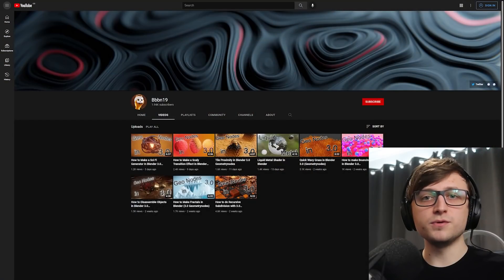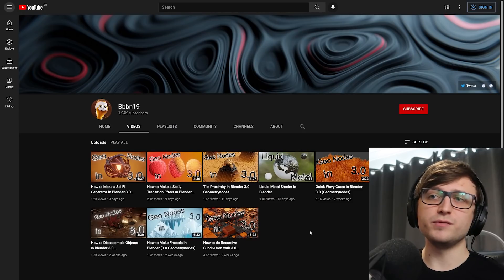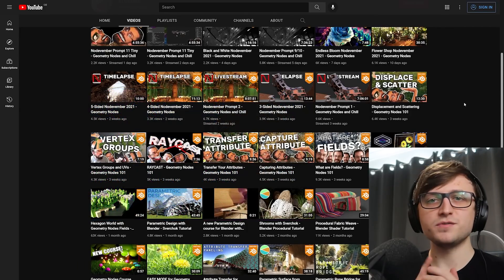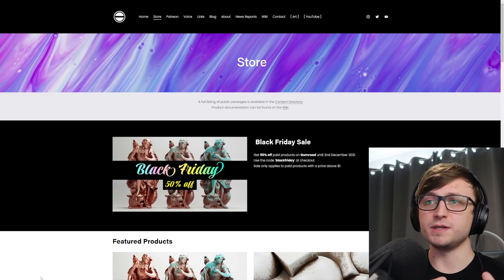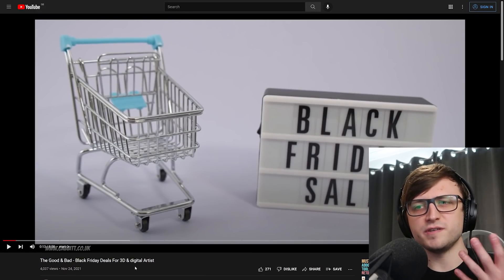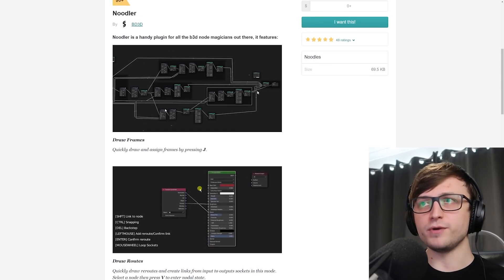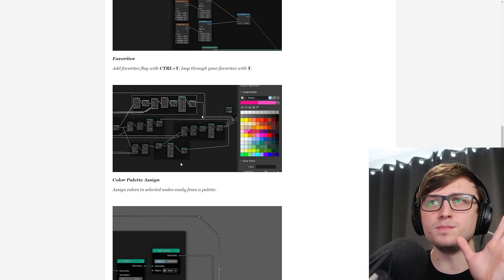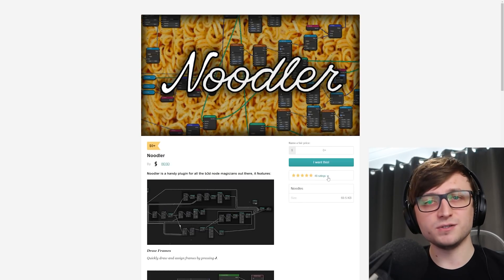Cool NEW Stuff in the Blender Community!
Sharing some cool things that have been happening in the Blender community.

00:00 - Intro
00:15 - Ben's YouTube Channel
00:52 - Geometry Nodes 101
01:18 - Blender Grease Monkey
01:37 - Black Friday
02:11 - Grant Abbitt's Video
02:27 - Noodler Addon
03:45 - Summing Up